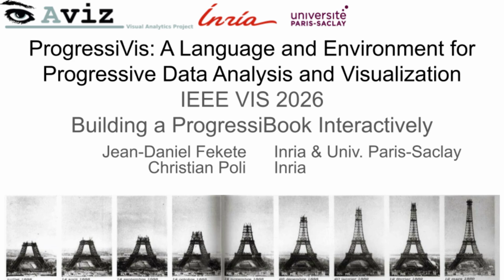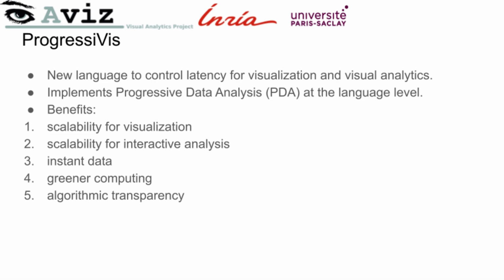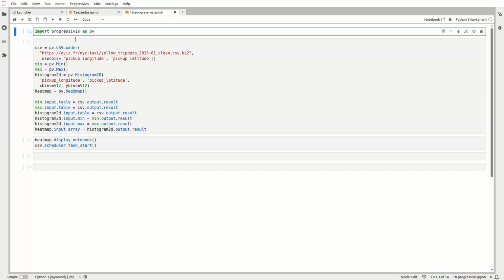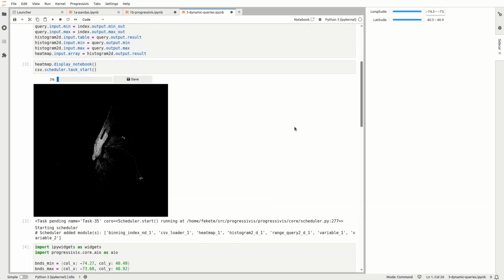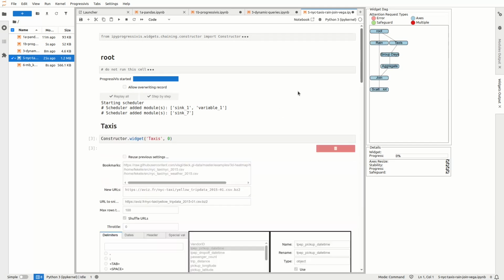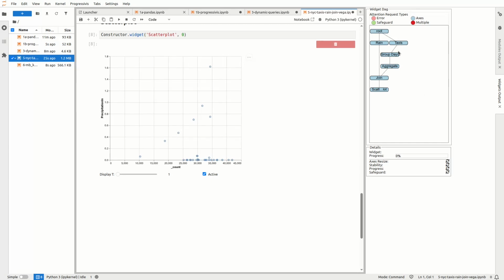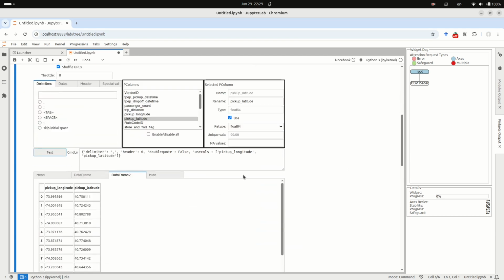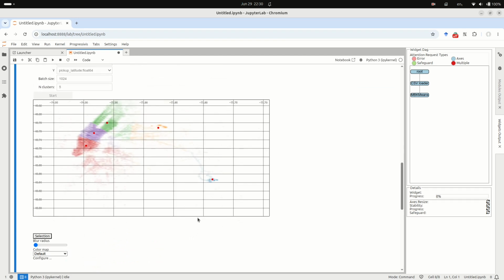ProgressiVis: A Language and Environment for Progressive Data Analysis and Visualization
We introduce ProgressiVis, a language and graphical user interface designed to scale interactive visualization and visual
analytics by relying on the Progressive Data Analysis (PDA) programming paradigm.